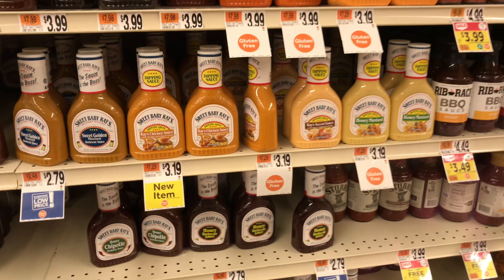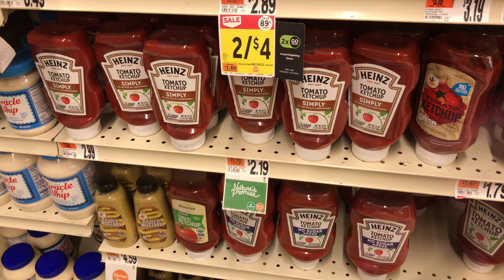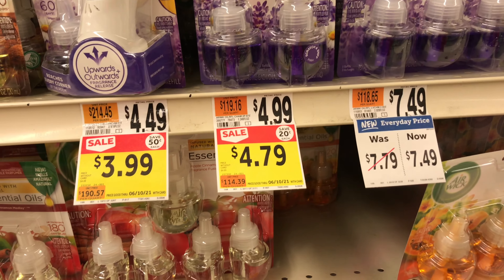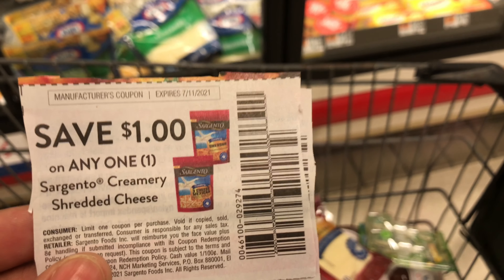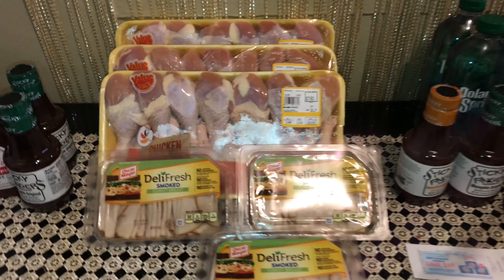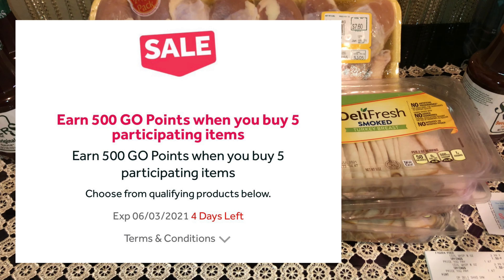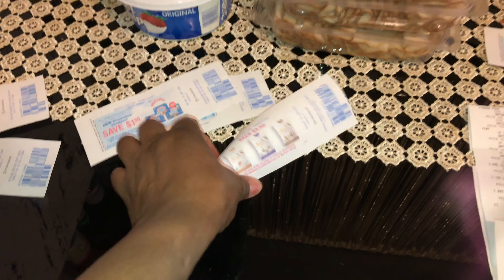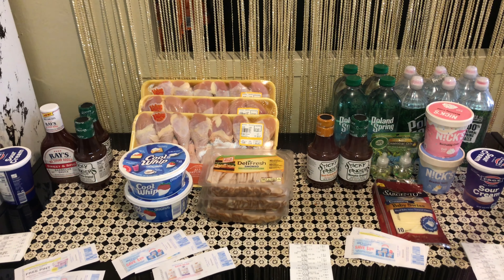STOP AND SHOP COUPON DEALS HAUL (5/28-6/3)FREEBIE AND CHEAP DEALS 🔥 🔥😱 😱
My stop&shop couponing deals haul this week. (5/28-6/3) I am loving this week's DEALS at stop and shop!! what is your favorite deal this week?